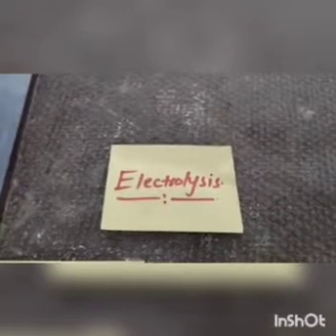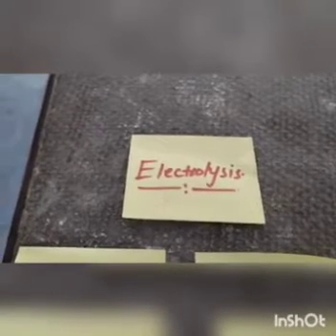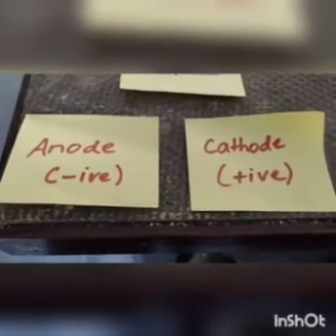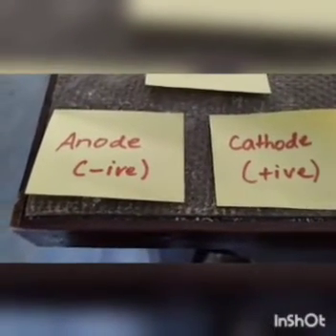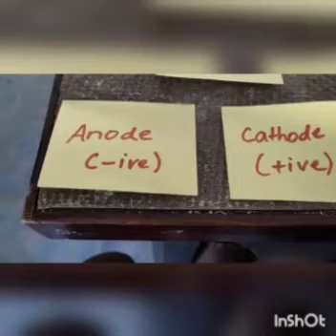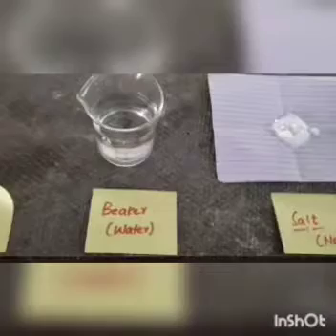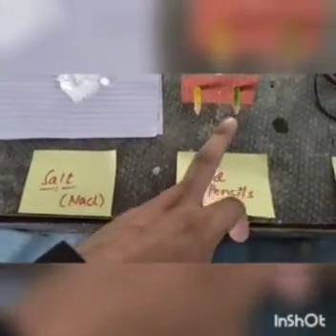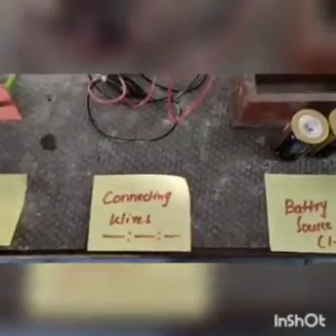Intro | Topic :Electrolysis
Chemistry 5070 | Grade:O'2